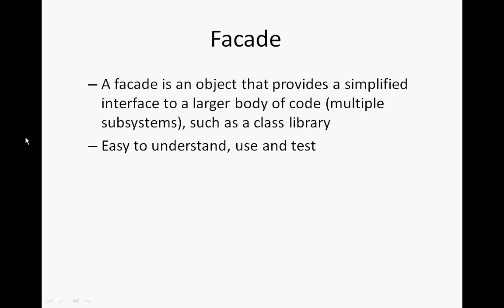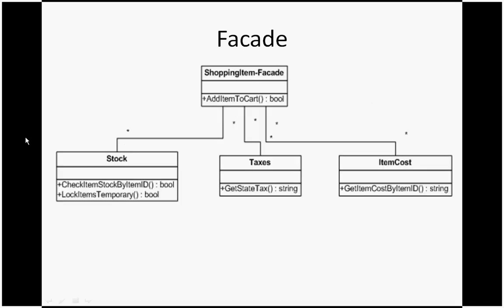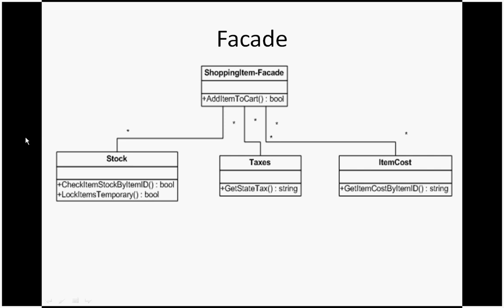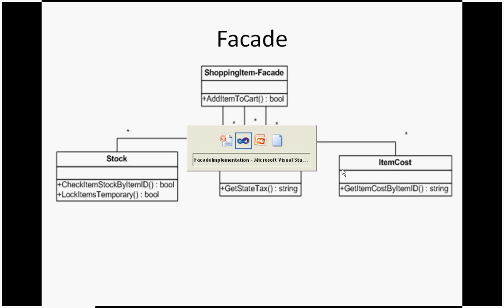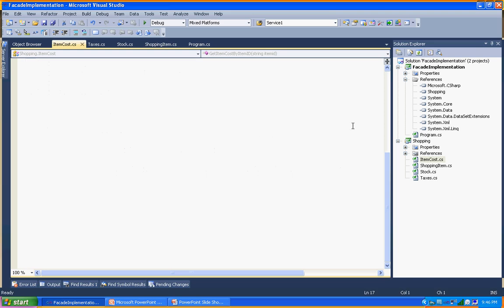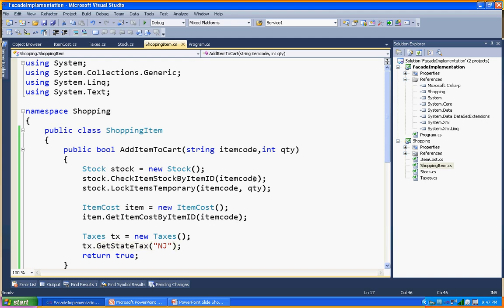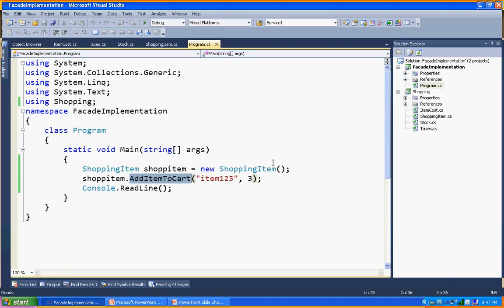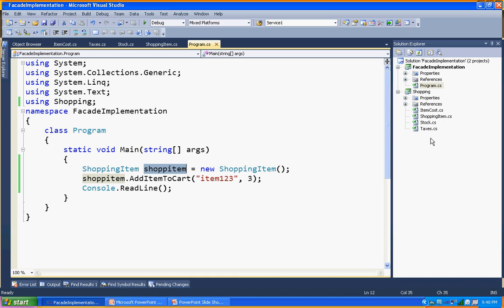Facade design pattern in .net,C#